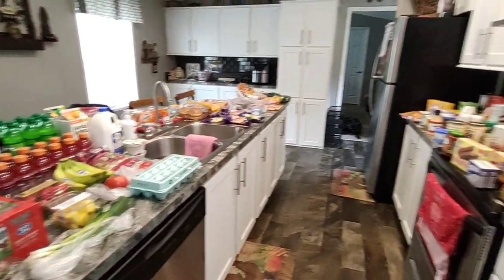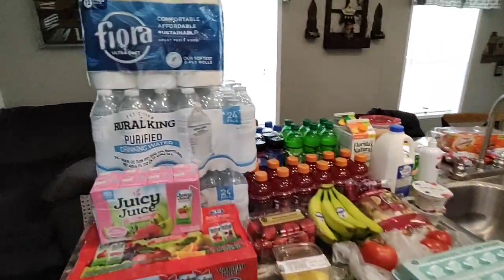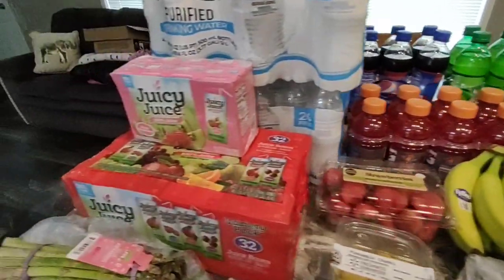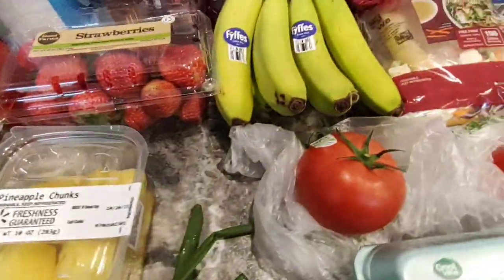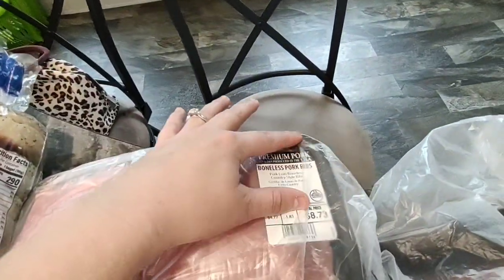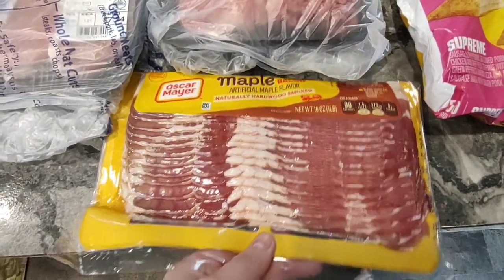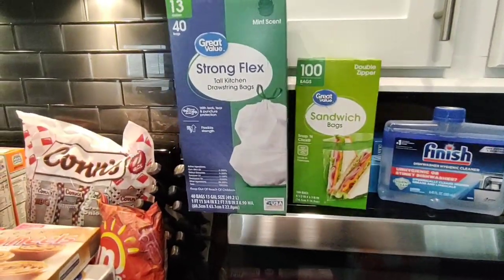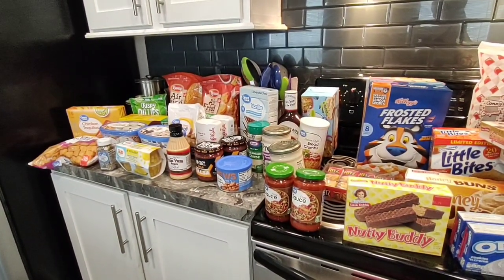HUGE NO BUDGET WALMART GROCERY HAUL | $350 | SNACKS SNACKS SNACKS